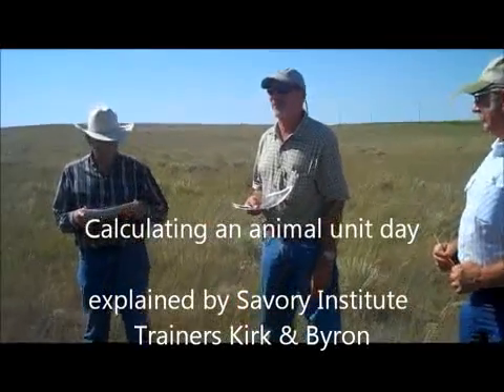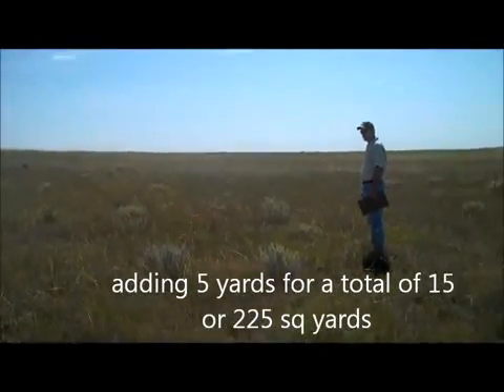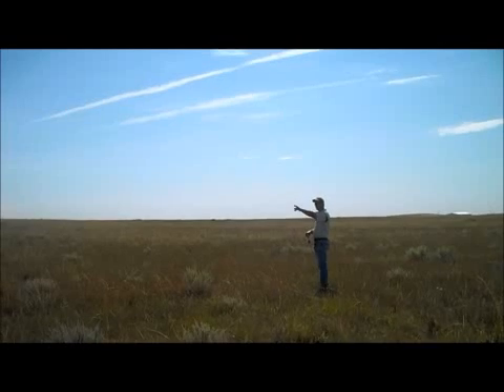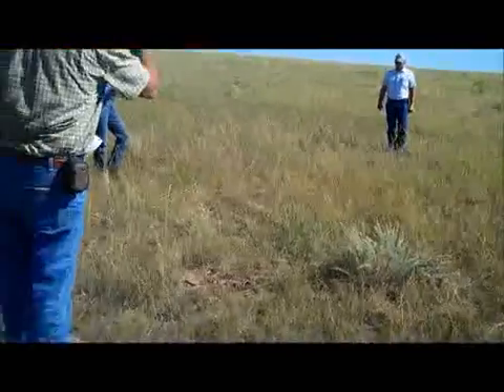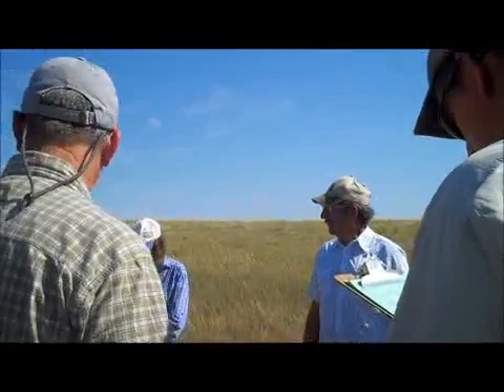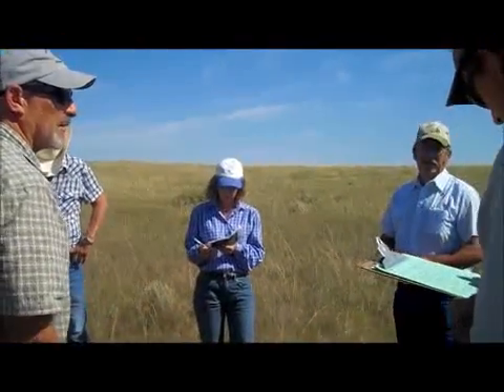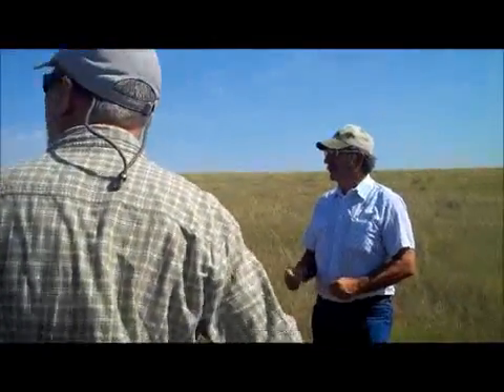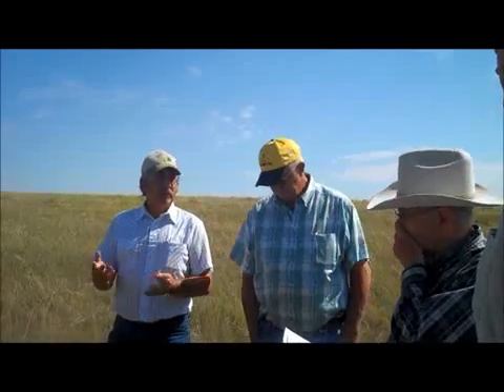Savory Institute Training on Animal Unit Day Calculations for rangeland - Yuma Conservation District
The Yuma Conservation District's Mission is to protect natural resources through conservation research, education and incentives that encourage sustainable agricultural practices to create a vibrant rural economic community